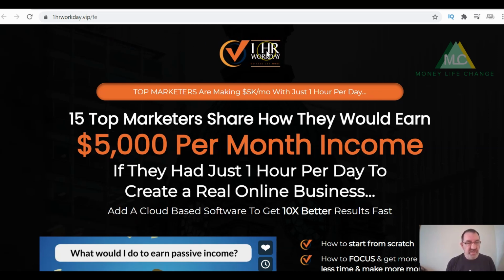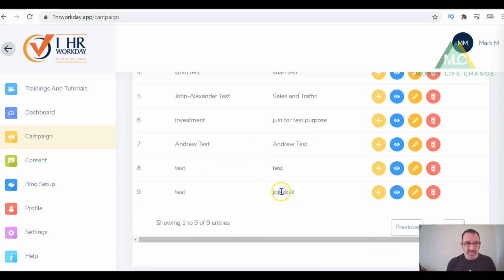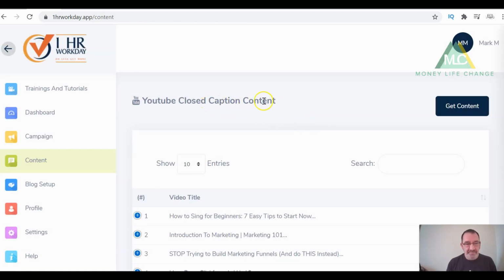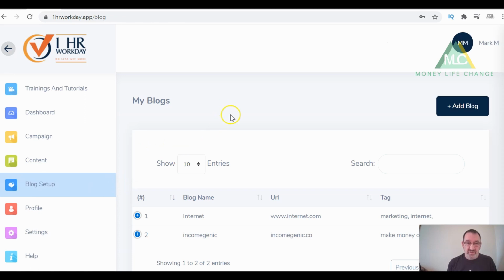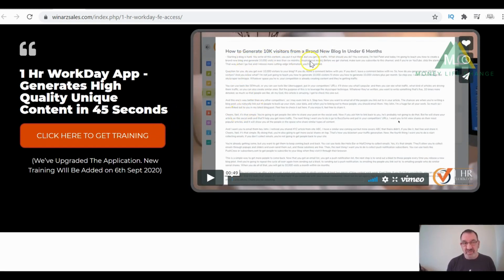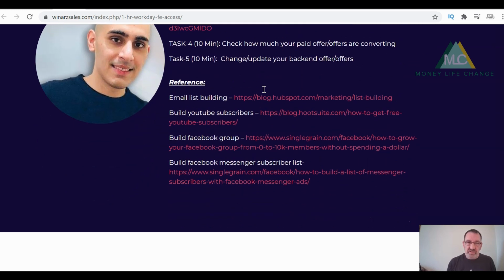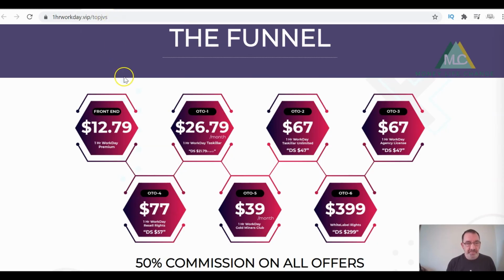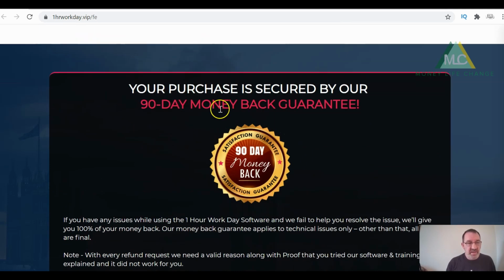1 Hr WorkDay Review | ⚡ Software is 💩 | 🙄 5/10 ⚡ | Honest 1 Hr WorkDay Review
1 Hr WorkDay Review.  My Honest 1 Hr WorkDay Review

1 Hr WorkDay by Mosh Bari, this is a 2 in 1 software and training. The training offers some good valuable advice regarding getting started with making money online. There are some useful tips, tools, and resources included in the tutorials. However, the software really lets it down, in my opinion. The content created by the software is poor, to say the least. Inside my 1 Hr WorkDay Review, I show you the sales page, inside the dash, both the software and the training, we go through the oto's and the pros and cons before summarising.
If you have any questions, just leave them down in the comments and I will reply to you as soon as I can.